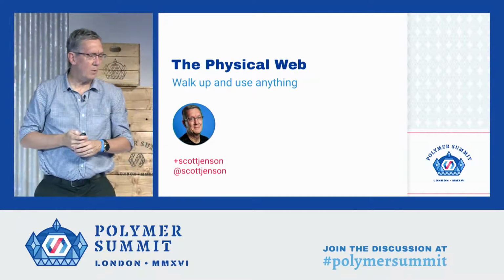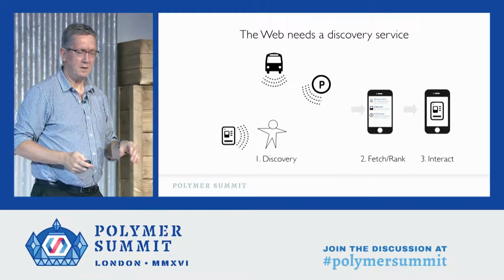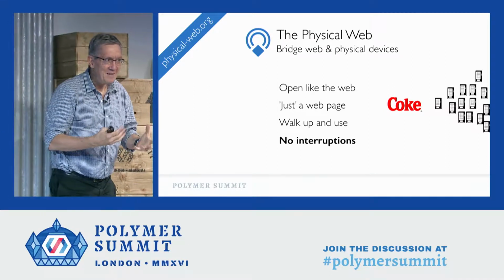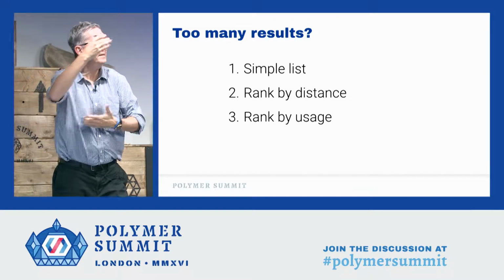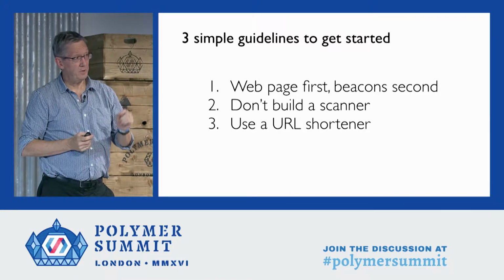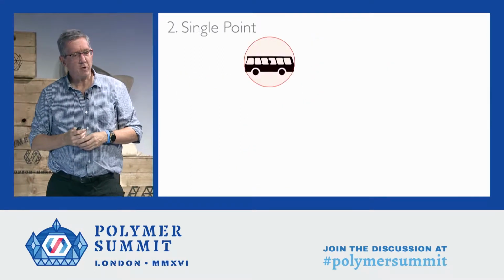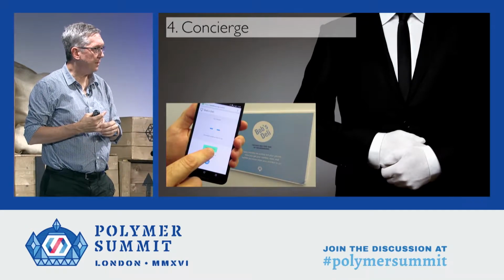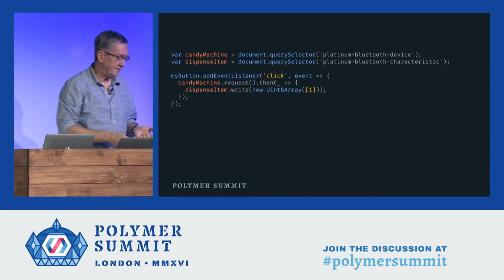A presentation on iot